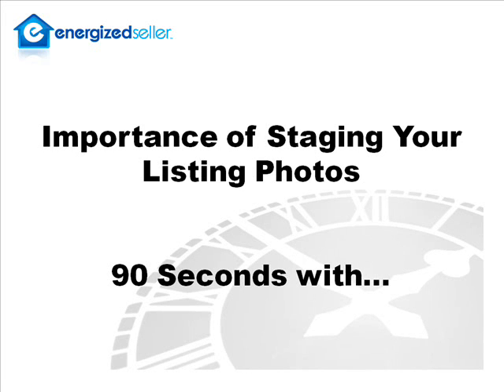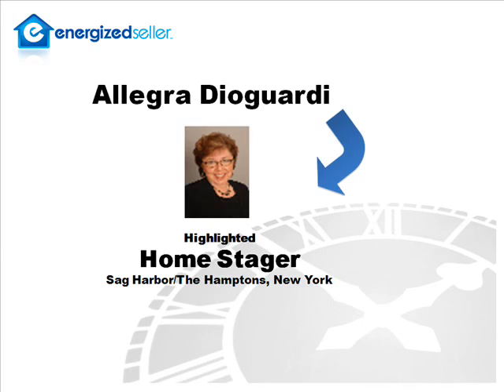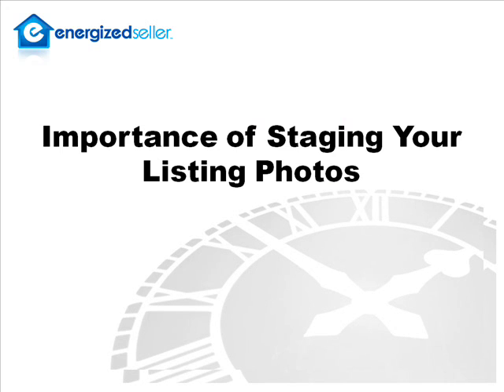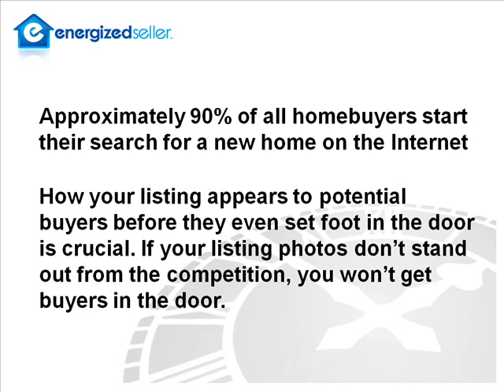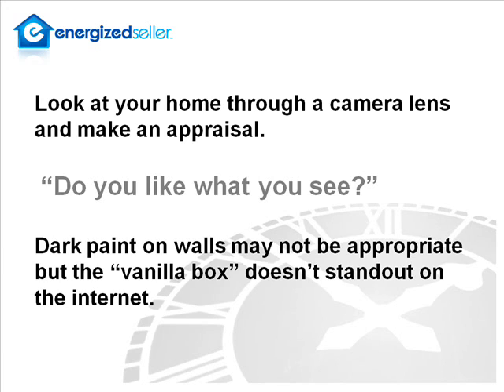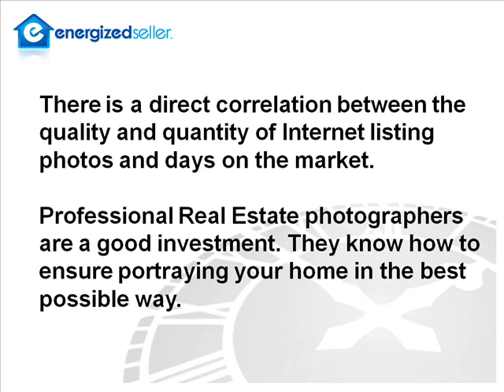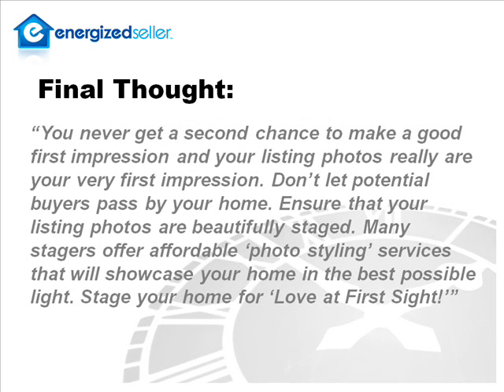Home Selling Advice - Listing Photo Staging by Allegra Dioguardi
Allegra Dioguardi, a professional home stager in The Hamptons, NY gives advice in this interview with EnergizedSeller.com about the importance of having GREAT listing photos.  Dioguardi owns Styled and Sold, a home staging company.  EnergizedSeller.com provides home selling and home staging tips to help home sellers get a higher price for their house.